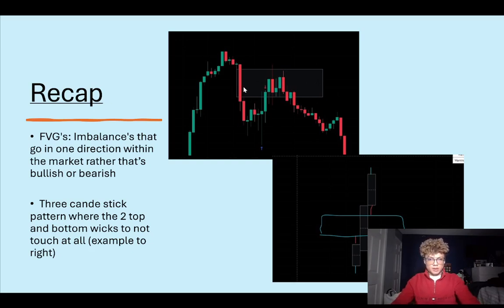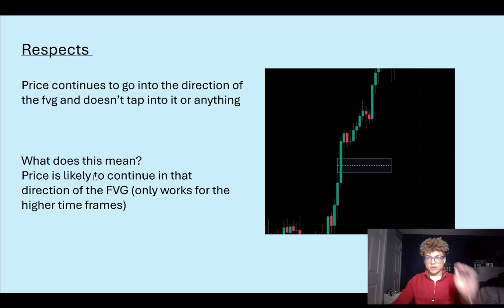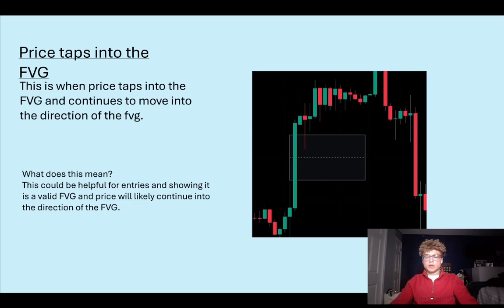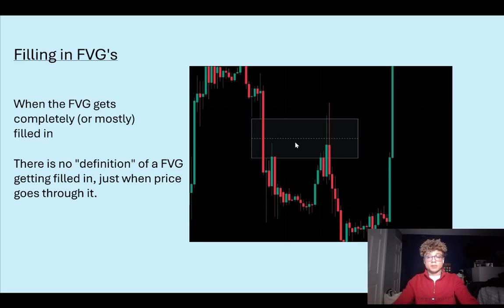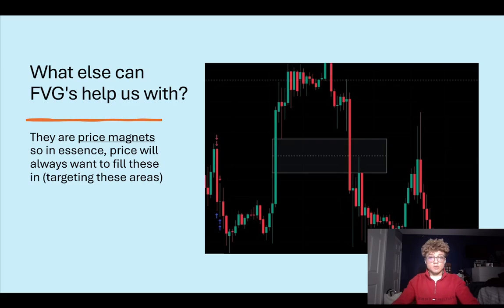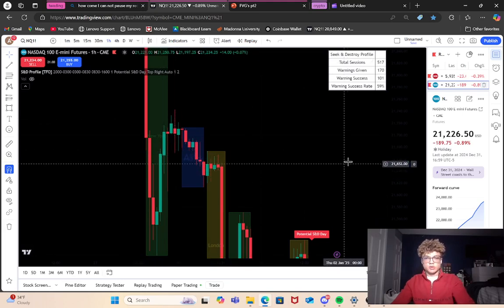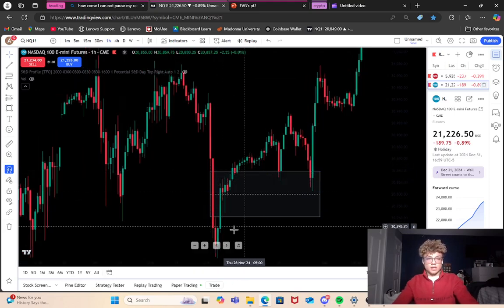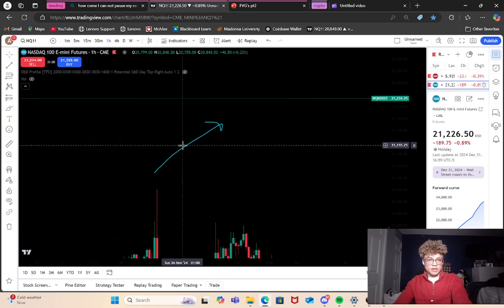Fair value gaps pt.2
This is part 2 of the fvg sub series withing trading 101. In this video I recapped what fvg are and how to spot them on the chart. And specific examples of the way price reacts off of them.